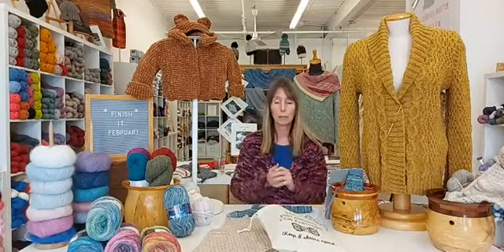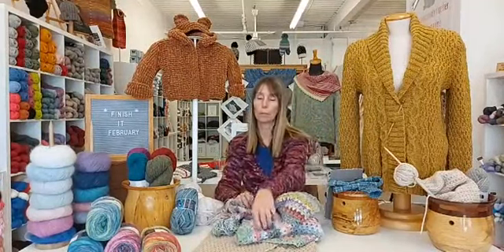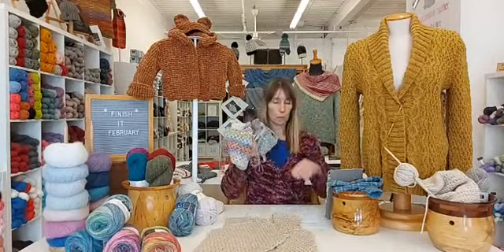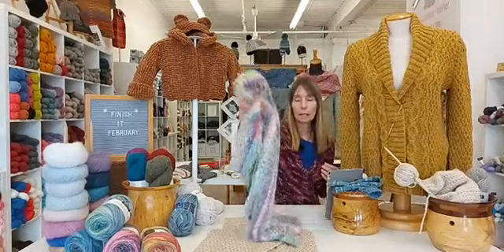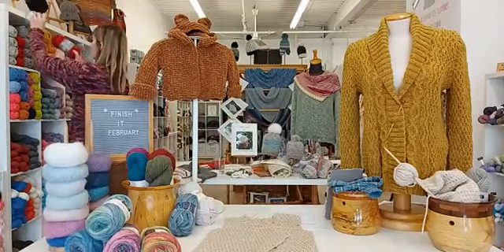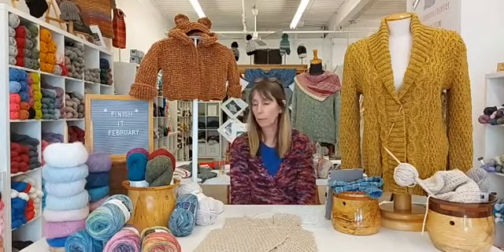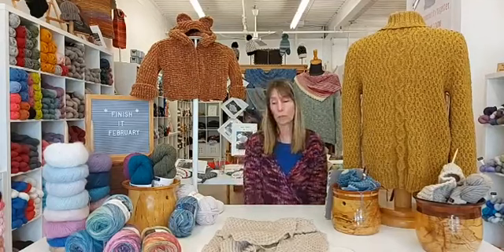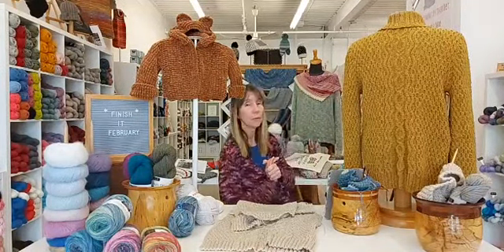Finish It Fridays- WEEK TWO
This week I show progress on a few of my WIPS and unveil another UFO (eek) ... and and lighten up the mood with a little knitting fun by adding new acronyms to our KNITABULARY